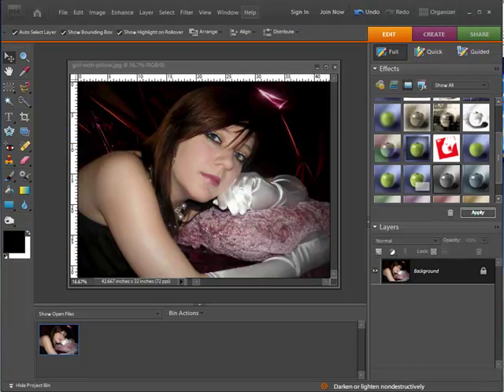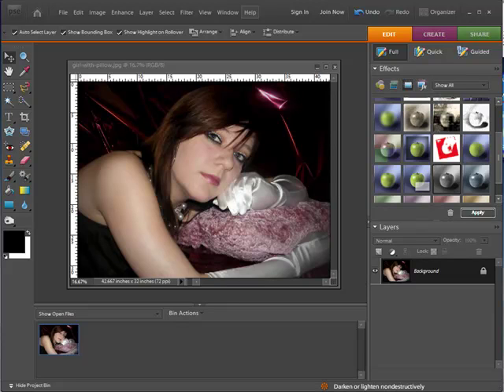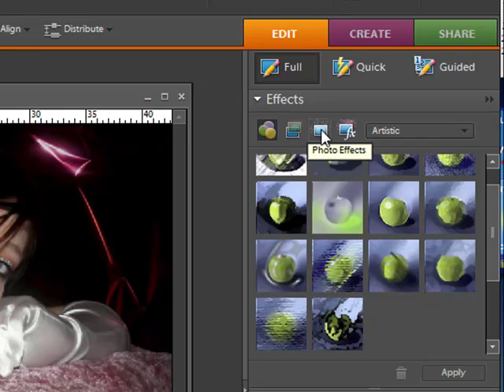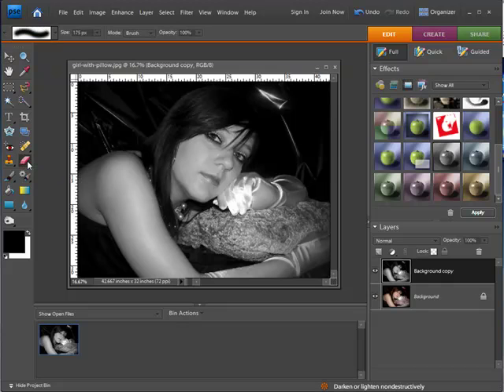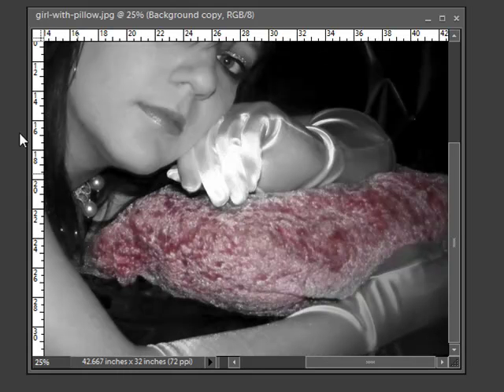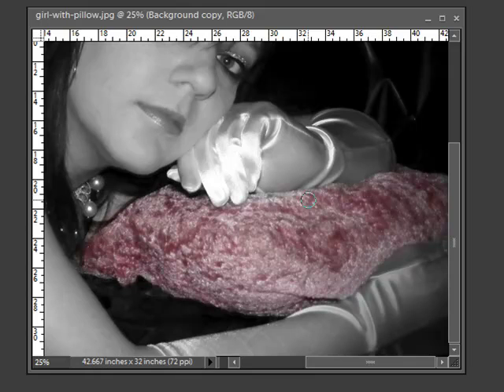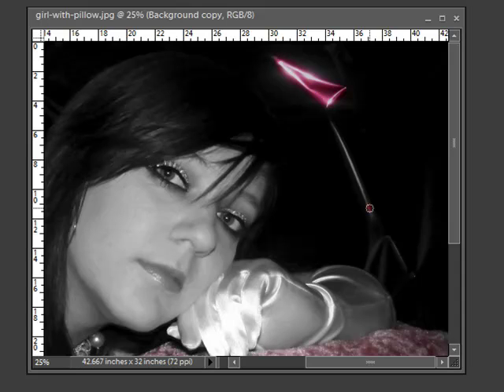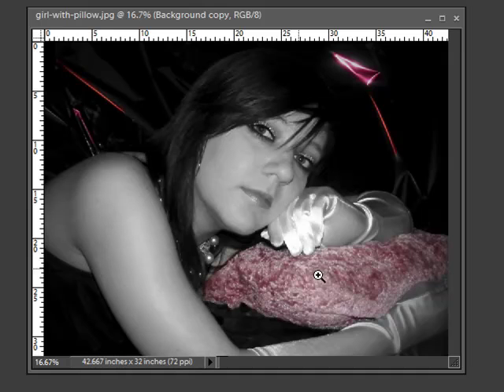Digital Scrapbooking Video Tutorial - Black & White Photo With a Touch of Color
I'm sure you've seen this done with photos. It will be a black and white photo but just one element will be left in color. A familiar one is a small girl holding a rose. The photo is B&W but the rose is in color.

Well, this video will show you exactly how easy it is to do in Photoshop Elements 7. So you'll now be able to add a new dimension to your digital scrapbooking pages.